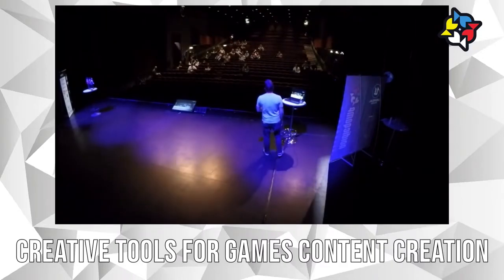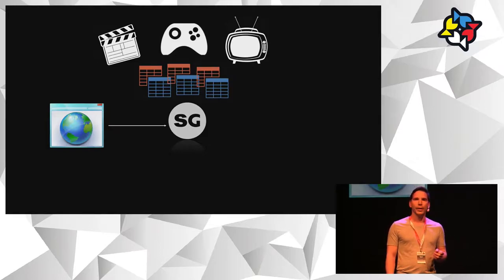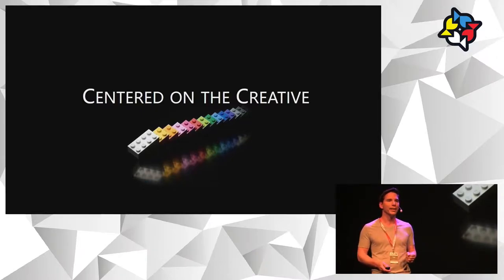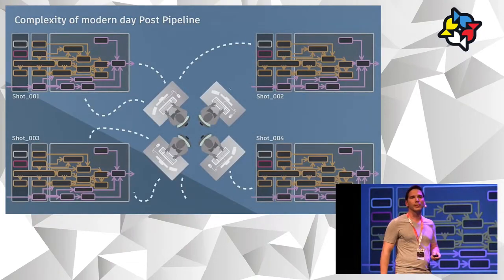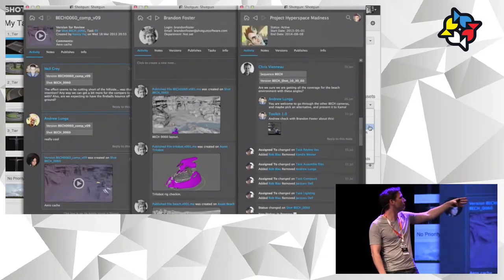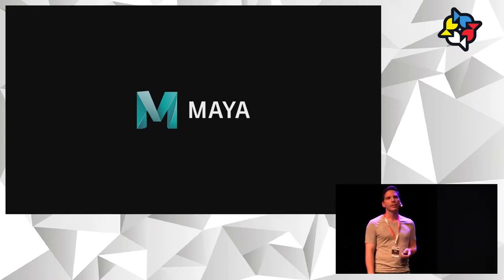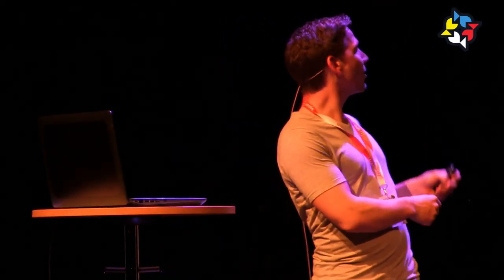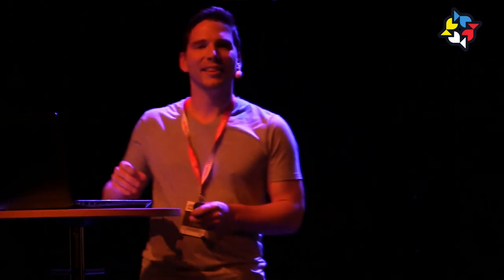NG17: "Creative Tools for Games Content Creation", Morgan Evans, Autodesk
In this session, you will see how Shotgun production management toolset is used to streamline your games pipeline, as well as gain knowledge of new Maya features specifically geared towards content creation for games. This will include discussion of how Shotgun is being used to streamline game production workflows, seamless integration between Maya and Shotgun, as well as brand new Maya features such as the UV toolkit, Quickrig tool and Xgen for games workflow.